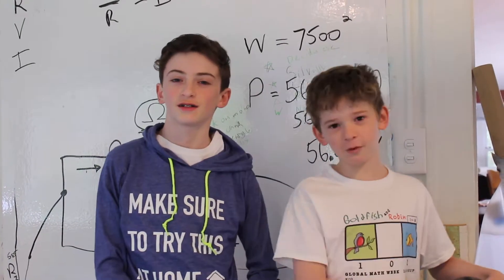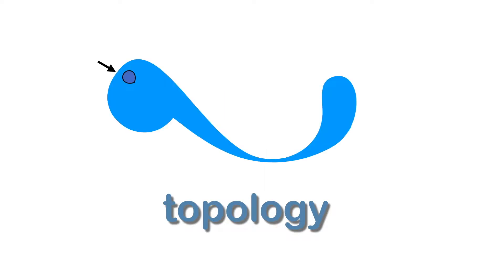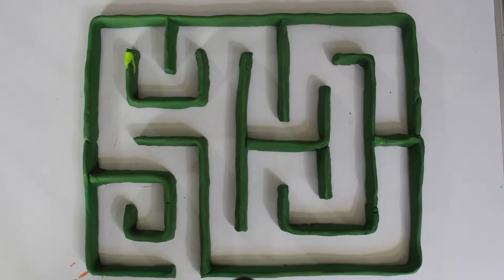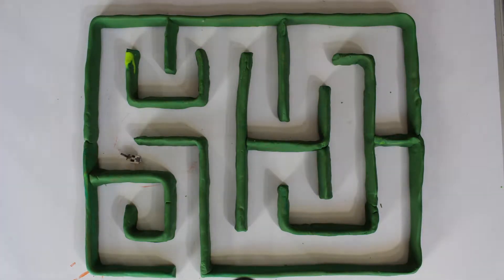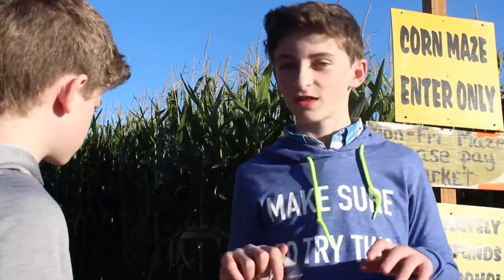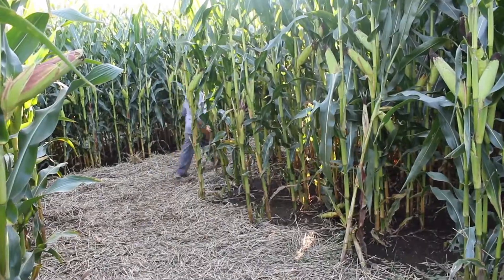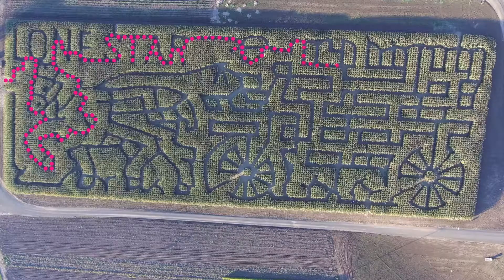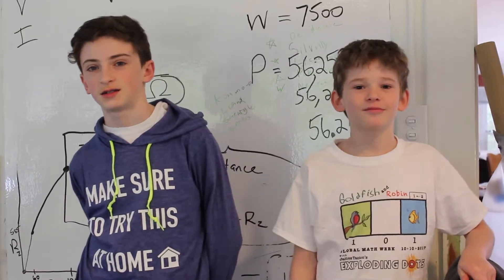Maze Topology for Kids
Goldfish and Robin show you how to solve a corn maze using topology.